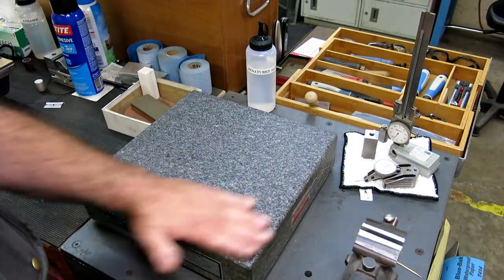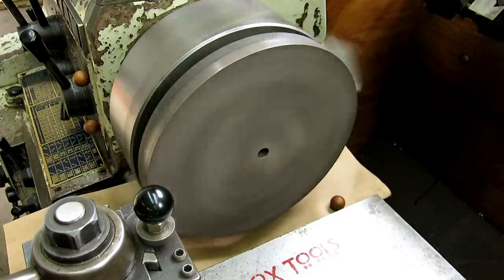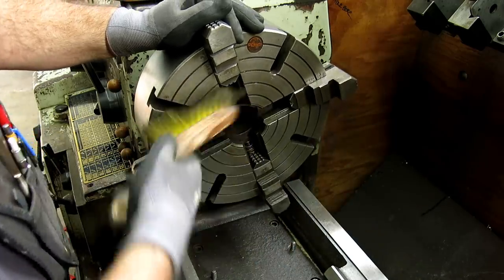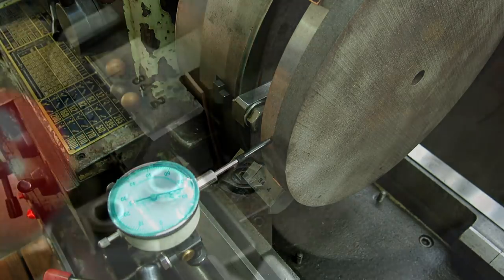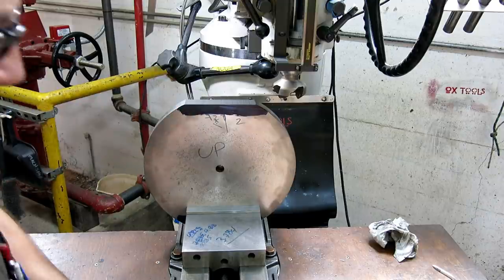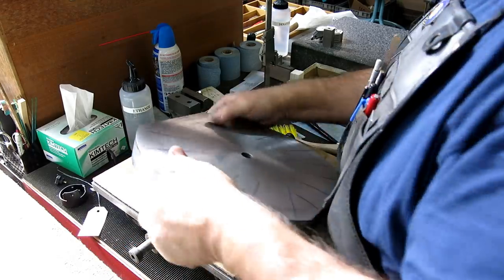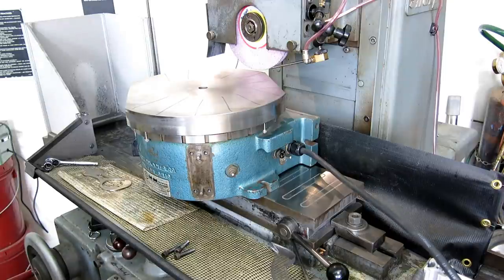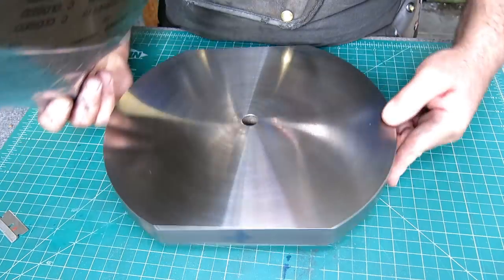Confessions of a surface plate abuser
In this video we make a round cast iron sanding plate for detailing machined parts out of an off cut disc of cast iron. Contrary to popular shop practice using a precision surface plate for sanding parts on is detrimental to its accuracy. This simple to build plate will save your surface plate for what it was intended to be used for which is making precise measurements. Having the abrasive fixed to the plate is the secret of this technique.
12 inch wide 25 yard roll 220 grit silicon carbide paper for square plates can be sourced